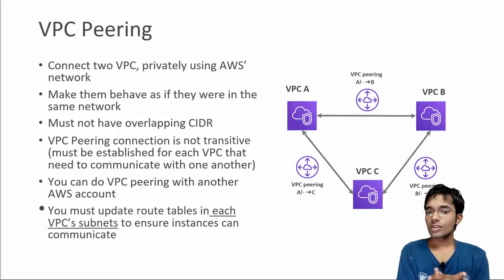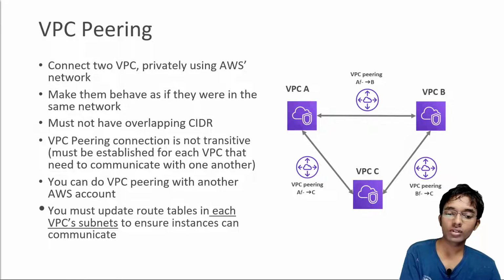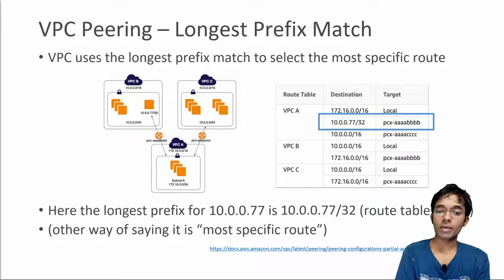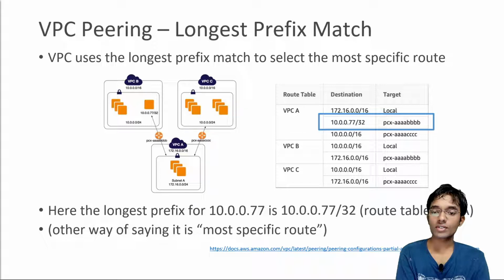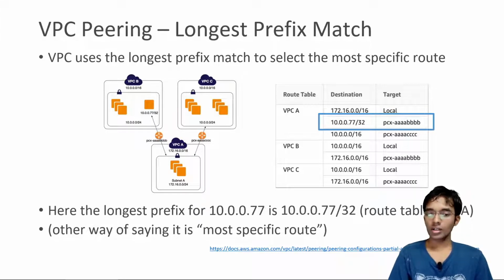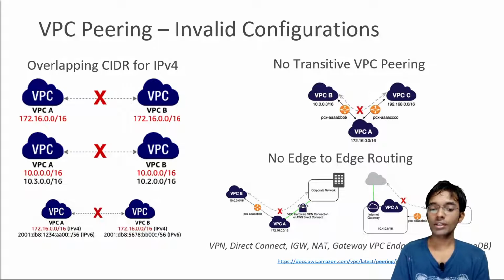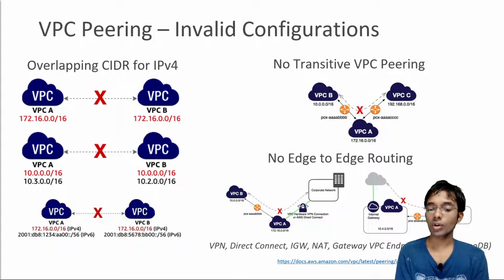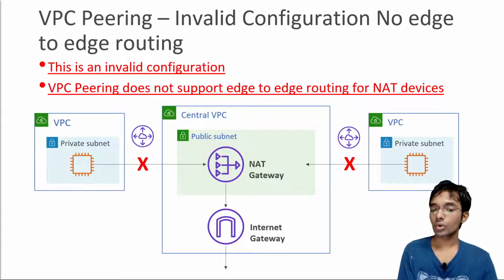VPC Peering, AWS Certified Solutions Architect Professional